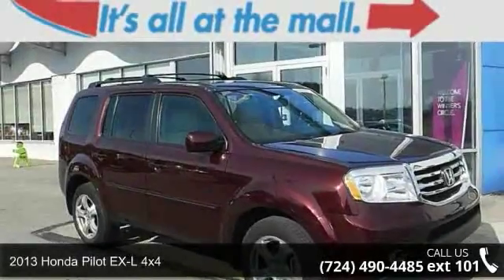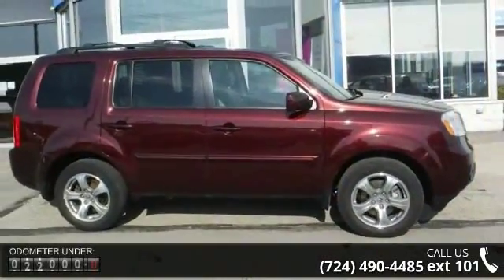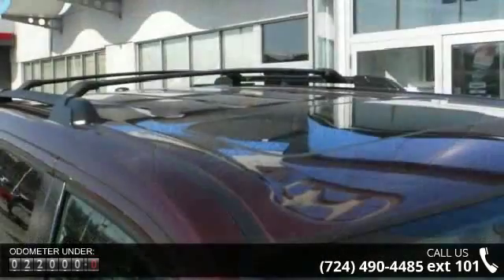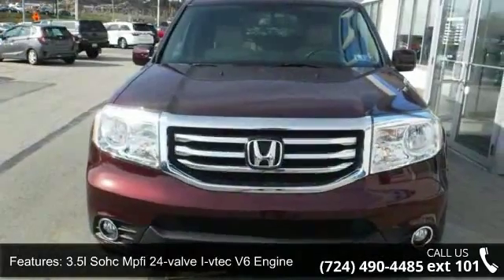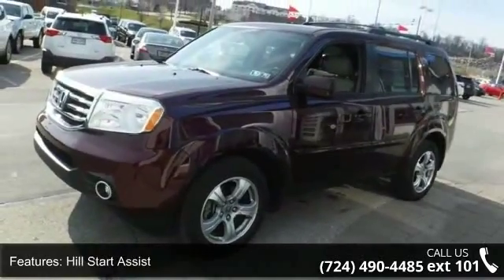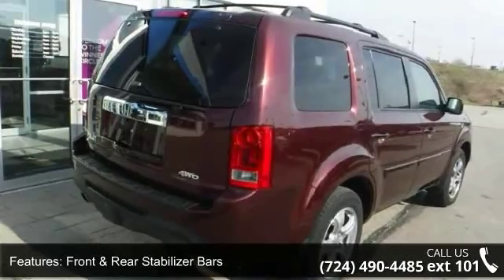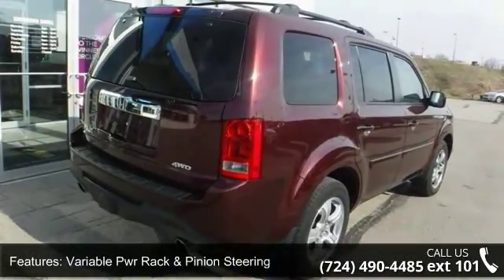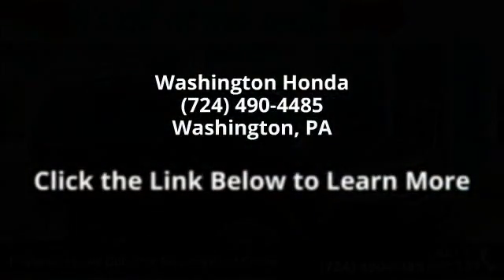2013 Honda Pilot EX-L 4x4 - Washington Honda - Washington...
JU$T ARRIVED!!! *** 1 OWNER *** CLEAN AUTO CHECK *** 4X4 LEATHER WITH POWER HEATED FRONT SEATS ** BLUETOOTH ** MOONROOF ** ALLOYS ** BACKUP CAMERA ** LOW MILE$! ITS ALL AT THE MALL!